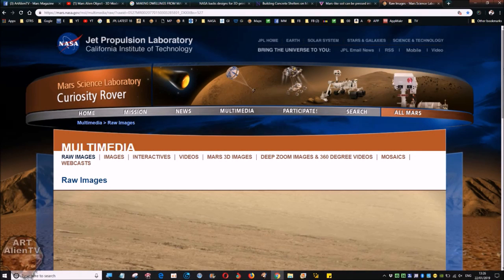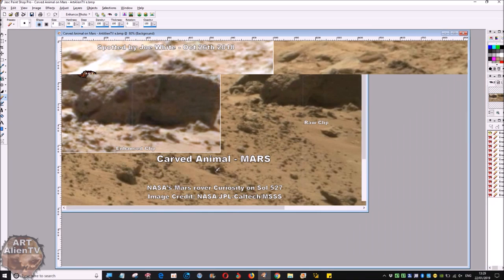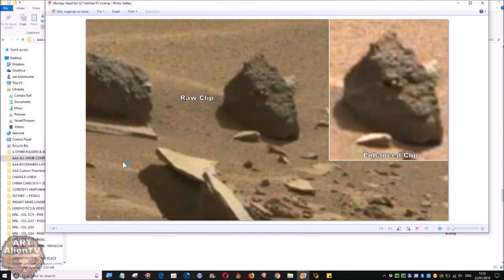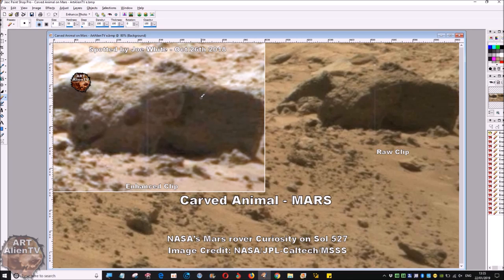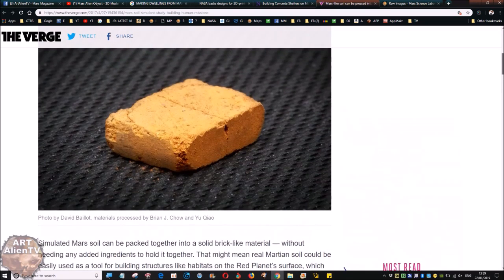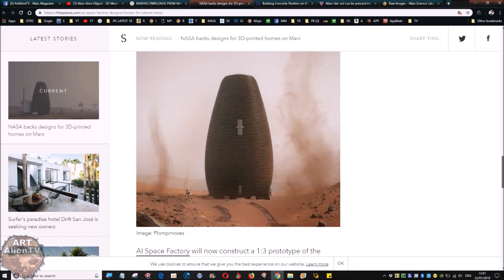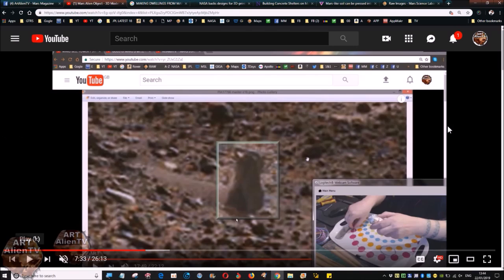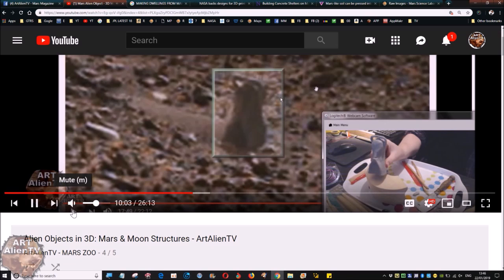Animal Sculpture found on MARS - Building with Martian Soil - SD1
SD1 - A carved animal on Mars in a Gale Crater Curiosity Rover image. Also I look at the soil and how it would be easy to sculpt with and make buildings and structures.
The Sulphur content acts like glue making this the ideal material for making settlements on the surface of the planet. It may also explain why there are so many statues and artefacts all over the place.

See me on Ancient Aliens series on the History Channel. Episodes - "Pyramids of Antarctica" & "Destination Mars"

First found by Joe White - ArtAlienTV on Oct 26th 2018 and
published on YouTube first by ArtAlienTV -  22nd Jan 2019.

Very much appreciated however small 😊👍